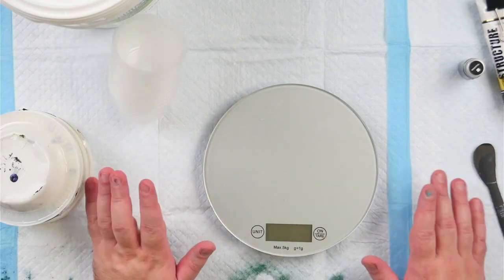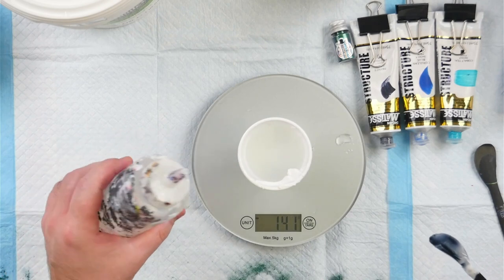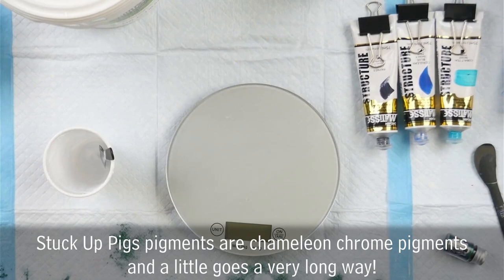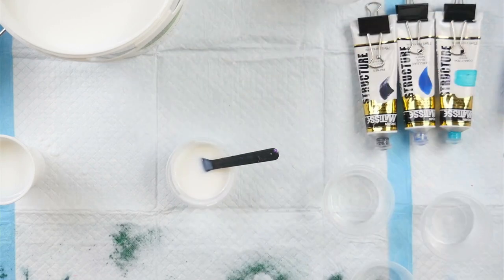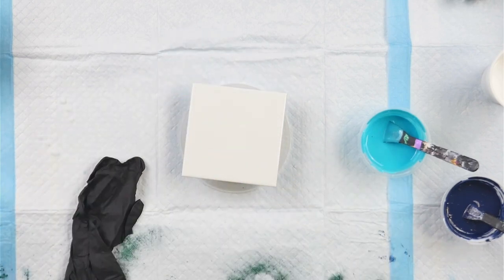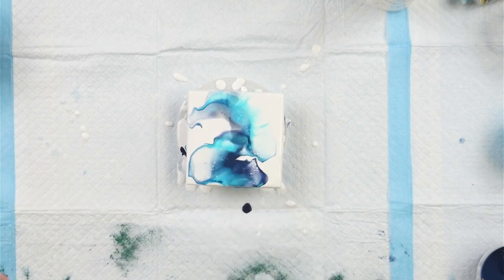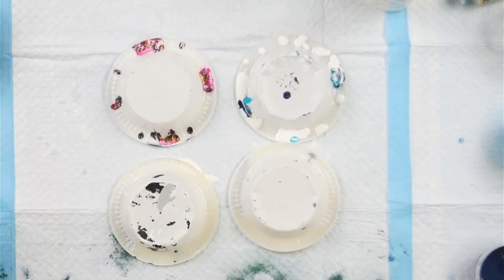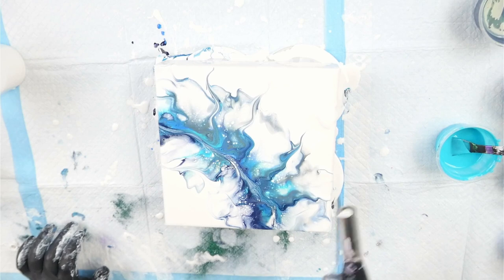#53 DUTCH POURS! FUN Playing with Different Techniques - Stuck Up Pigs, Paint and More!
Learn how to create stunning Dutch Pours in my Fluid Art Creative Workshop!
This is a Live workshop in Penrith, NSW, Australia, where you will create a fire inspired Dutch pour to hang in your home!

Dutch pours are at the complete opposite end of the paint spectrum to Sheleeart Blooms in terms of paint consistency, and it's about time I gave them a go!
This is the first of many videos where I attempt different techniques and paint pouring styles to expand my knowledge, and try to come up with a pouring medium that is globally accessible and works for multiple techniques.

My recipe for this technique:
To disperse pigments
1part gel gloss medium (any brand will work - semi-gloss is also fine)
1part distilled water (tap is fine if you are not making your work archival)

I mixed 75g gel gloss medium with 75g water.

Pouring medium
2parts Liquitex Gloss Medium (previously called gloss medium and varnish, this is the one with a lime green label)
1part Floetrol (I'm in Australia so I used what is available for me - use your local brand of Floetrol or Owatrol)

I mixed together 200g Liquitex Gloss Medium and 100g Australian Floetrol